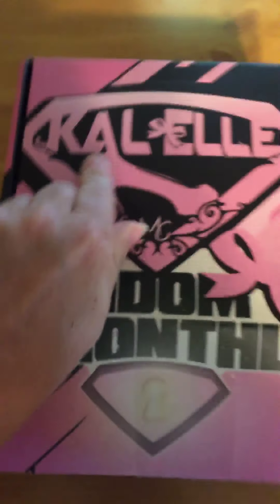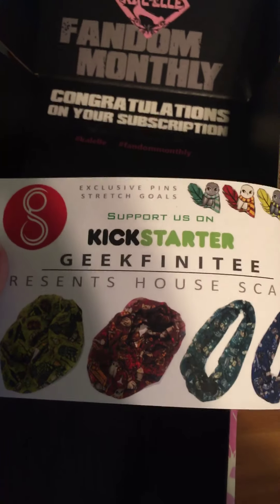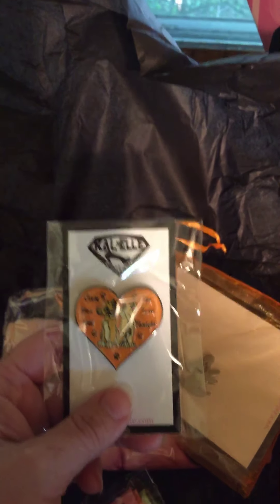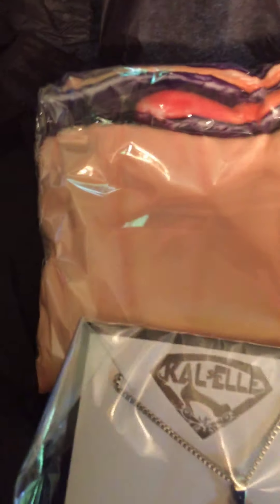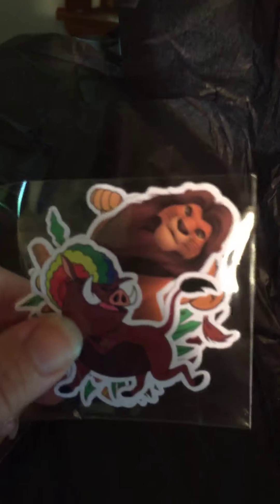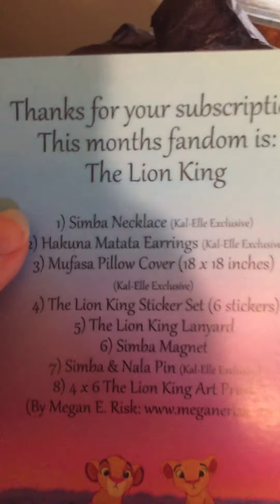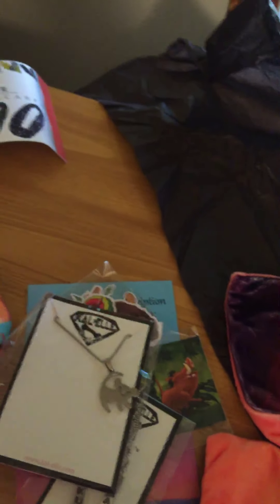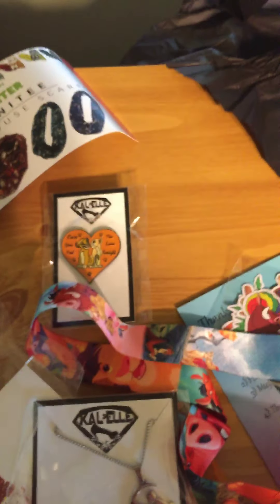KalElle Fandom Monthly Box Lion King